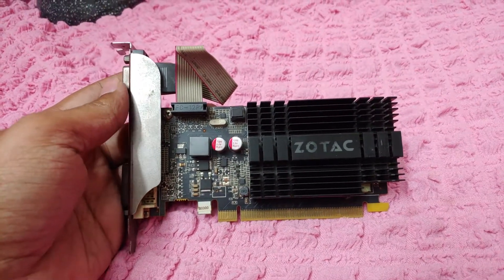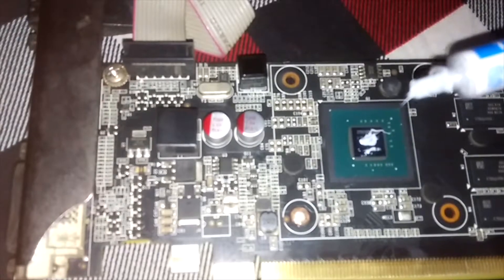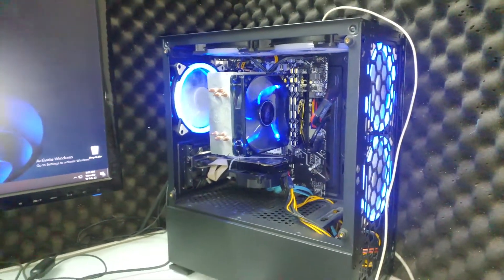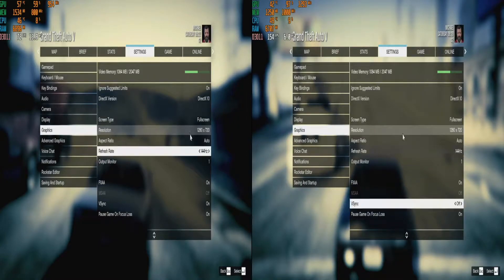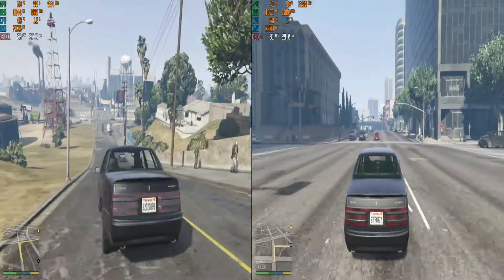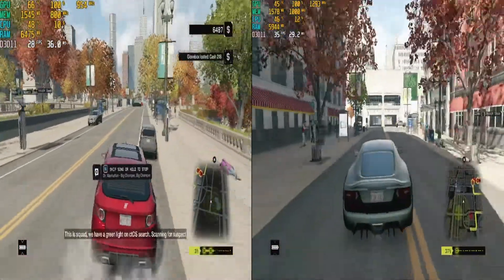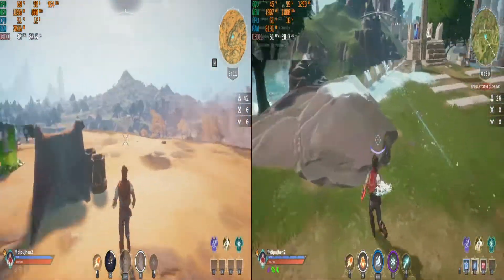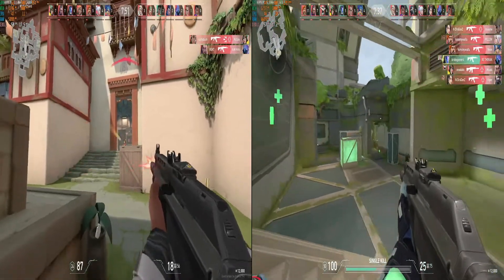GT 710 Overclock Tutorial + Add Active Cooling Fan Guide + Game Benchmark Comparison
GT 710 Overclock Tutorial+ Add Active Cooling Fan Guide with Game Benchmark Comparison (Before and After). In this video, I am going to show you how you can overclock Nvdia GT 710 graphics card to get most performance. Also going show how to add an active cooling fan to the passive heatsink. Benchmark video includes Valorant, Fortnite, Rocket League, GTA 5, Watchdogs, World War Z, Spellbreak, Witcher 3 e.t.c.